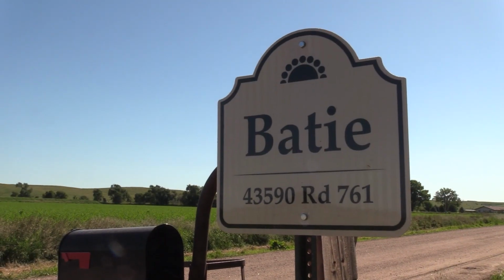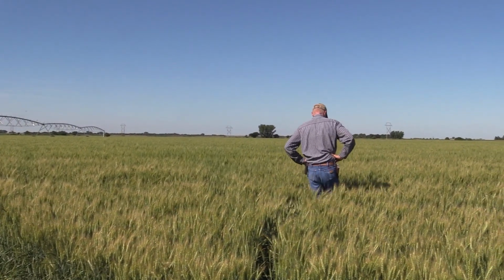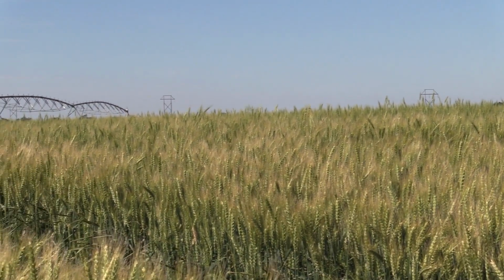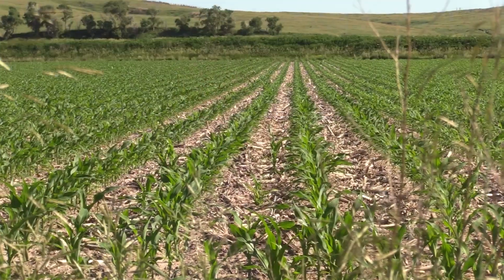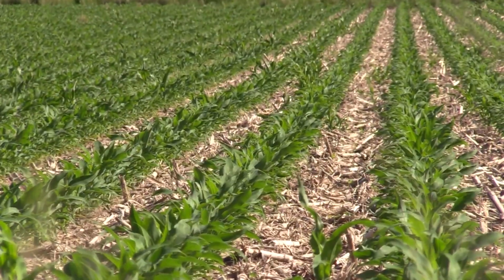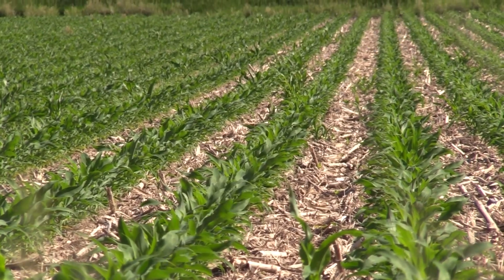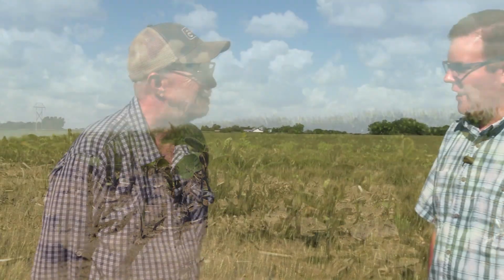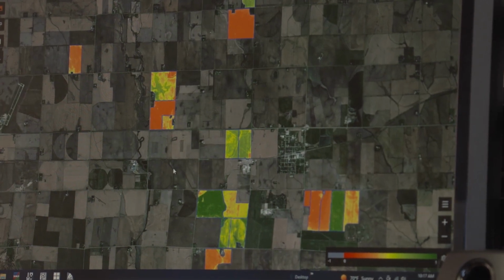In The Field Update | Crop Production | June 14, 2024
We are heading out in the field once again. Let’s check in on crops in Central Nebraska.